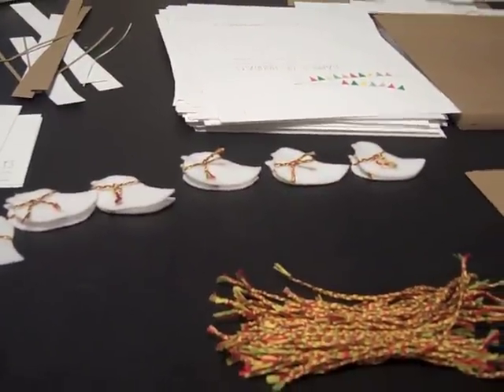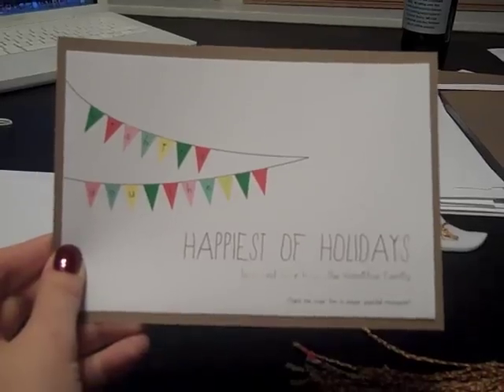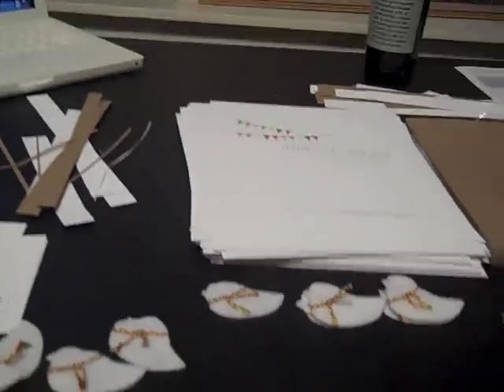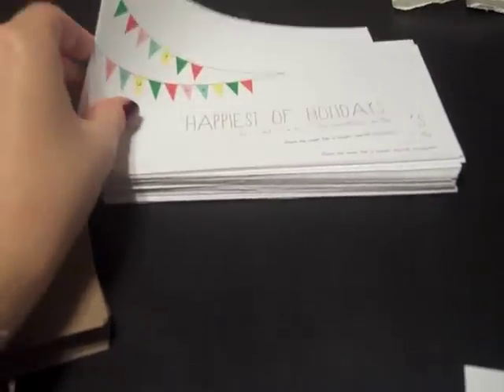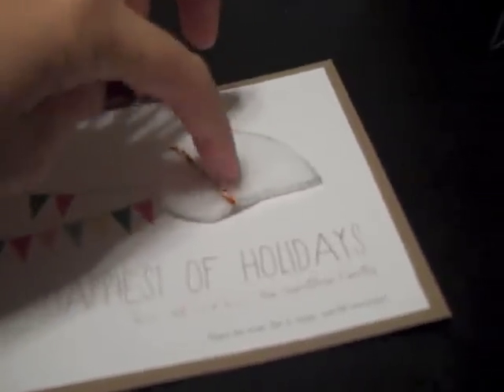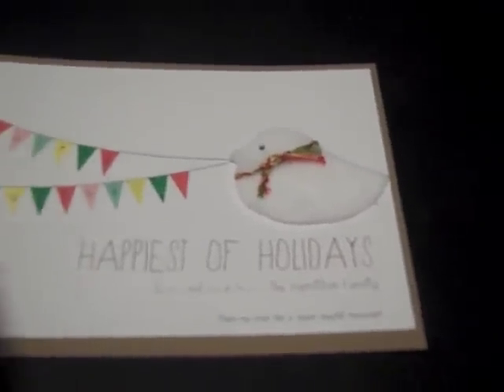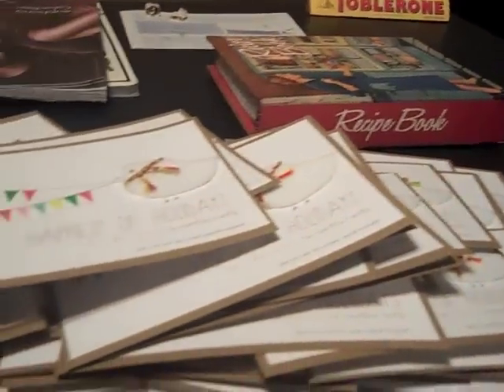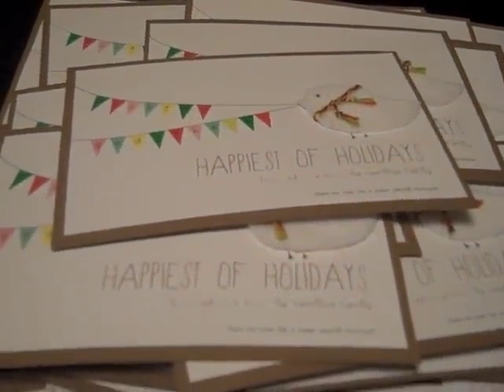Our 2011 Christmas Cards: A Semi Tutorial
We handmade our Christmas cards this year and while putting them together, I also decided to record parts of the process. Enjoy, and happy crafting!